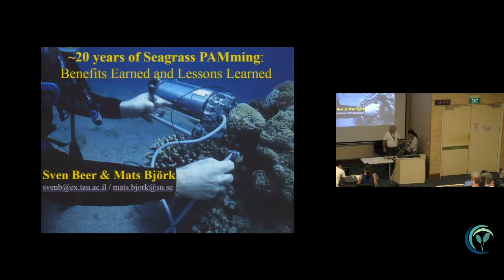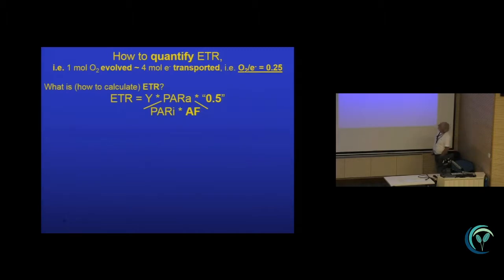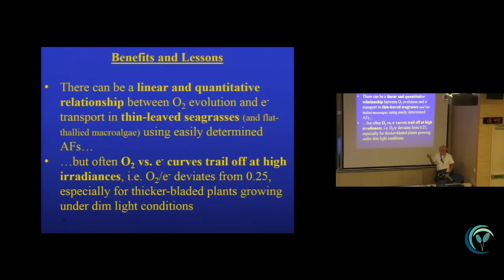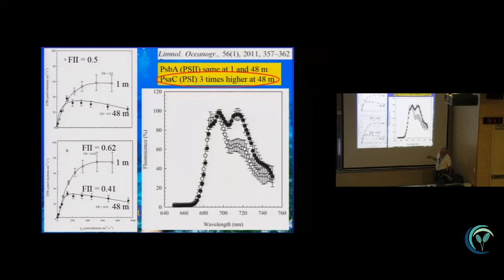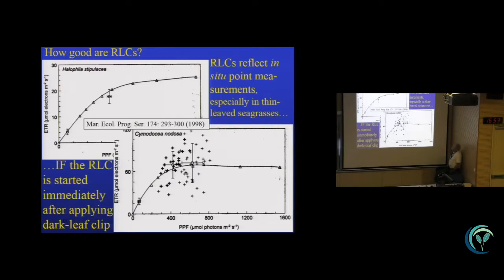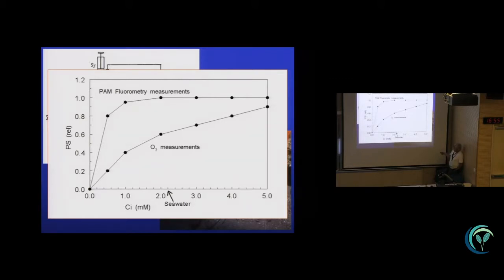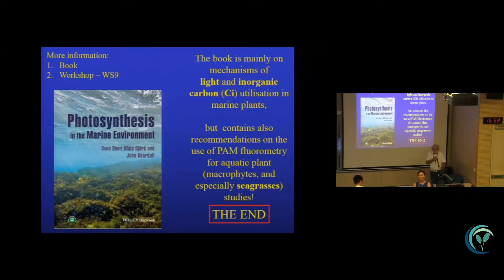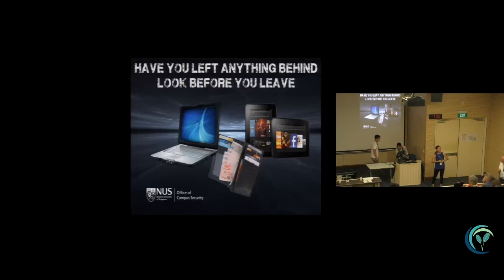WSC2018 Talks: ISBW044 - Twenty-two years of photosynthetic measurements using PAM fluorometry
Presented by Prof Sven Beer
Tel Aviv University, Israel

Abstract
Our research groups bought some of the first water-proof PAMs (Walz Diving-PAMs, and later the Aquation in situ Fluorometers), and have used them extensively. Looking back, we would now like to summarise some of our principal findings regarding their usefulness in seagrass research:
 Electron-transport rates (ETR) correlate well with oxygen evolution (i.e. ~1 mol O2 evolved from PSII / 4 mol e- transported) in thin-bladed species, using an easily obtained absorption factor (AF), whereas other forms often show O2/ETR less than 0.25.
 Rapid light curves (RLC), whether based on true ETRs or relative rates, is a good indicator of photosynthetic responses to different light fields, e.g. along depth gradients or diurnally.
 If RLCs are initiated immediately after darkening a leaf, the first Y-reading of the RLC (Y0) equals the maximal effective quantum yield, α. Thus, α does not have to be calculated from the initial slope of an RLC.
 If the effective quantum yields (Y, =change in F/Fm’) are less than 0.1 (often the case at high irradiances), they are unreliable.
 Maximal quantum yields (Y, =Fv/Fm) can be good indicators of plant “health”, and effective quantum yields (Y, =change in F/Fm’) in light can nicely predict e.g. desiccation damage to seagrasses.
 Our best use of the Diving-PAM relates to photosynthetic responses to various irradiance regimes.
 Using in situ approaches, we have found good correlations between diurnal ETRs and O2 exchange of seagrass communities.
Detailed guidelines on the use of PAM fluorometry for seagrasses are given in “Photosynthesis in the Marine Environment” (2014, Wiley-Blackwell).